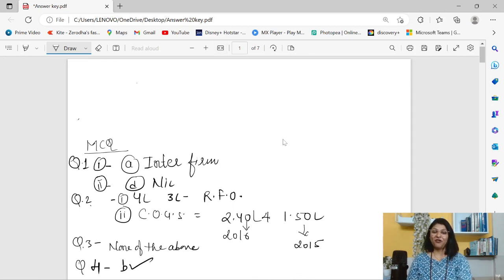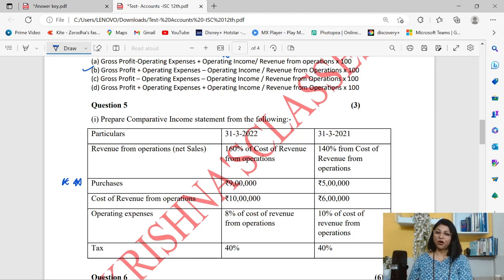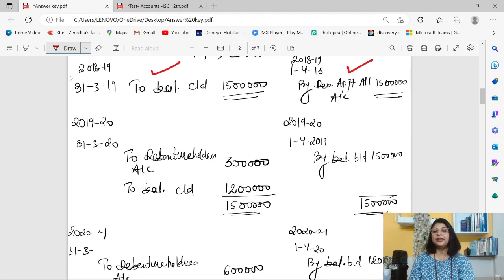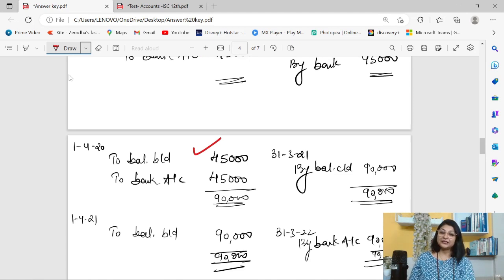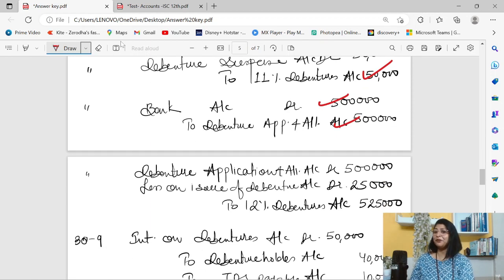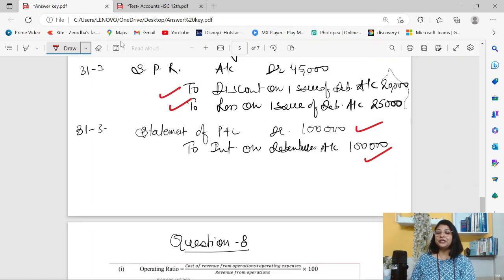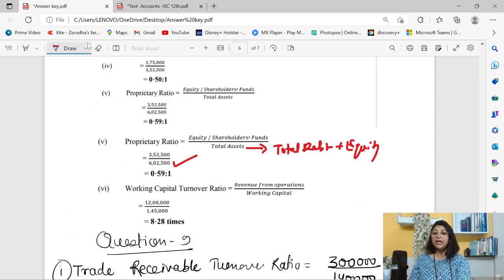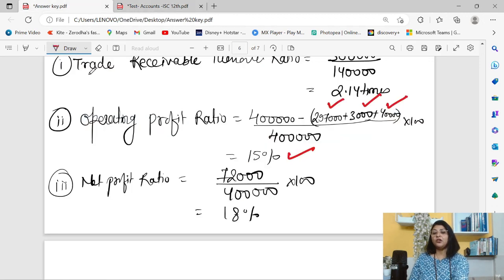Free Test Answer Key | Class 12 Accounts Board Exam 📝✨ | Nonstop Preparation For Board Exam 🔥💥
Welcome Back!!🙋‍♀️✨
In this video we will be solving the Free Test which was announced and made available on 1st March, 2023. This video will clear all your doubts that arose while attempting the paper. I hope all of you attempted the paper sincerely and honestly. These preparations and hardwork will surely benefit you in the final exams.

🎯Access Test On Our App👇
1. Open App. Click on Hamburger Icon (three horizontal lines ☰) at top right corner.
2. Go to Free Study Material.
3. Search for folder named - Test- Accounts Class 12th.
You can find the Test and the Answer Key in the folder.

Our Instagram handle👇
krishnasinghdeo.classes